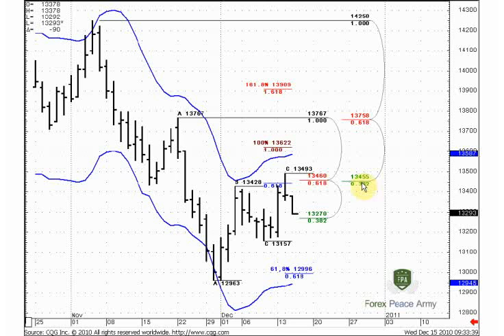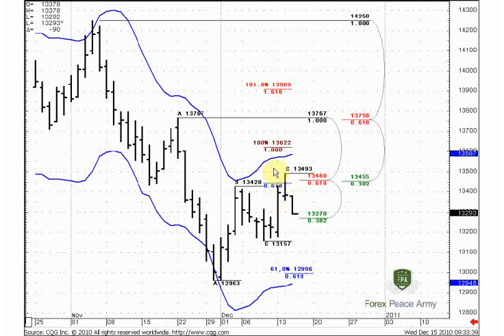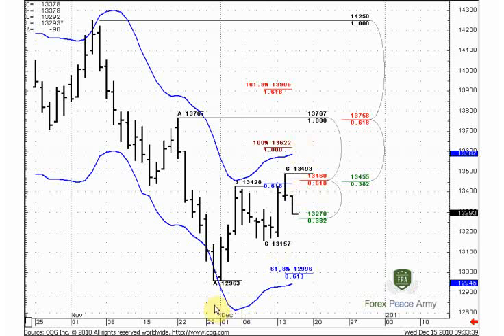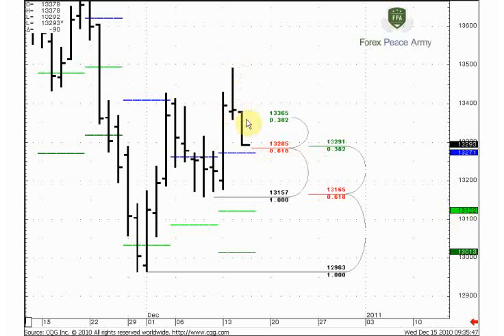ForexPeaceArmy | Sive Morten EURUSD Daily 12.15.10